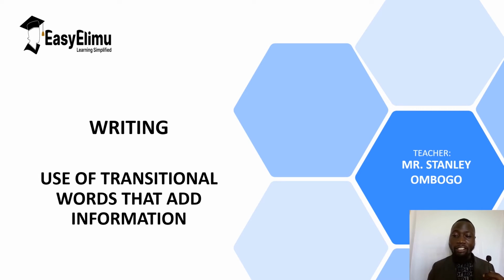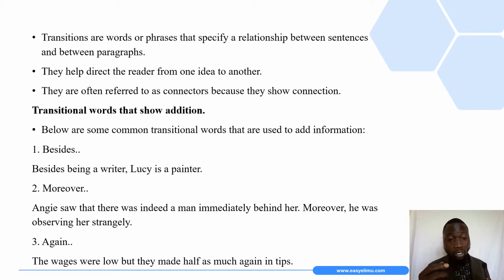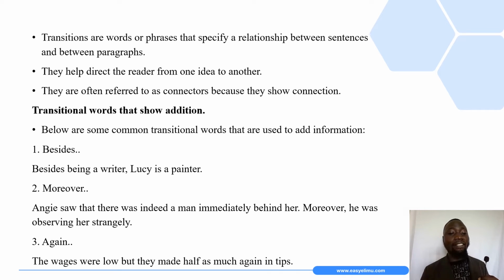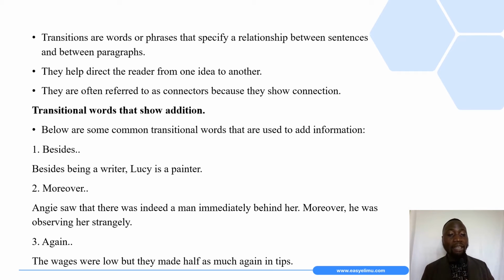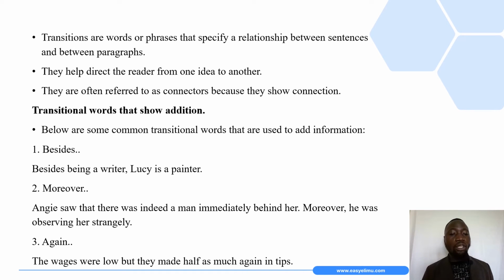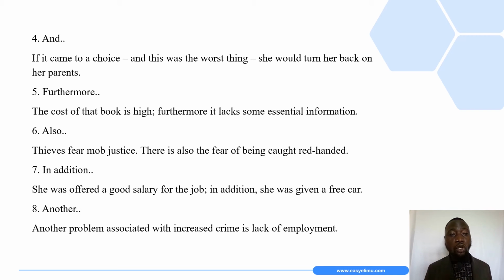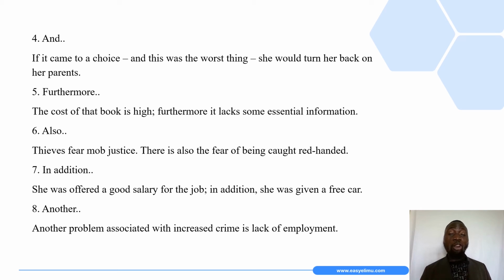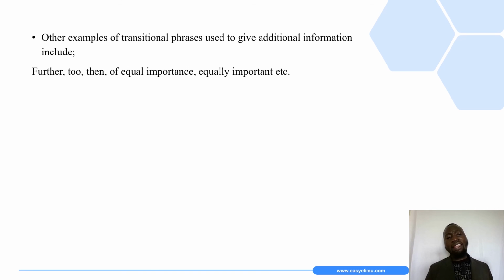Transitional Words that Add Information - (Lesson 2 of 22 English Form 3 -Writing)